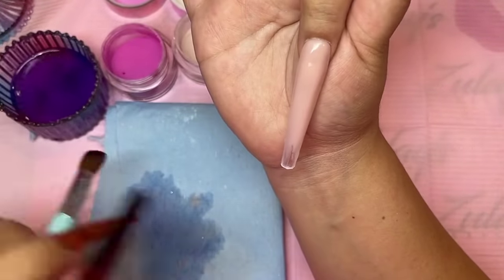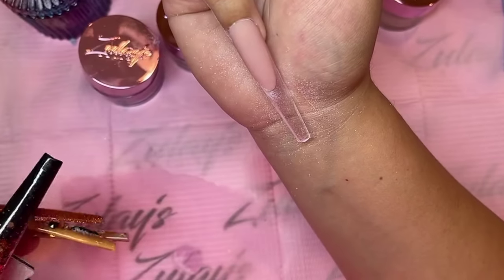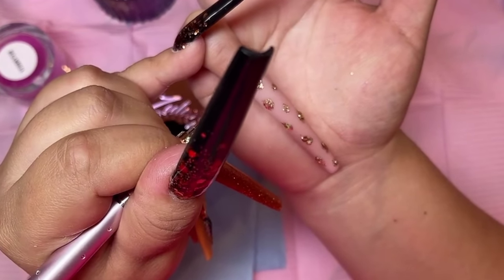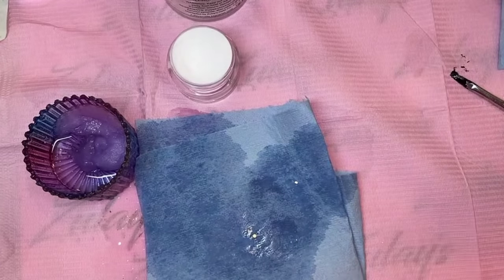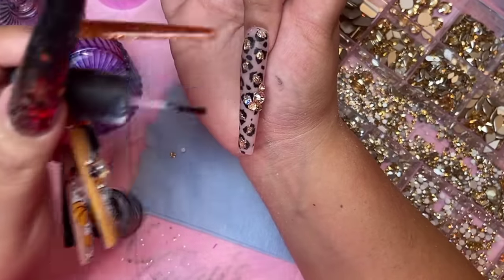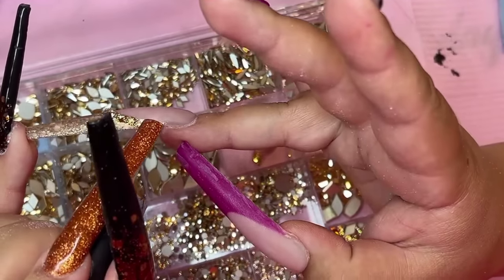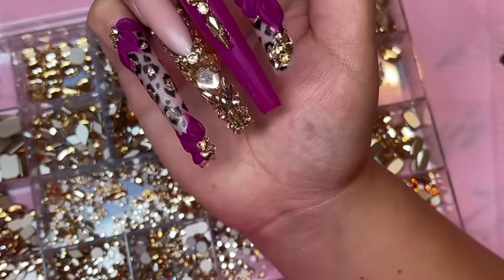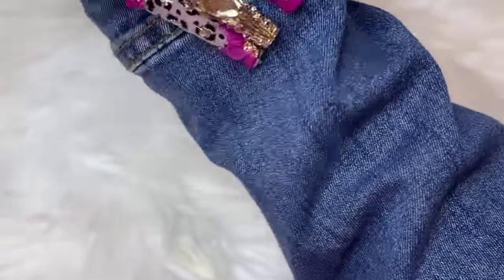Using our New ACRYLIC | CHEETAH 🐆 | 3D FLOWERS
bugambilia acrylic